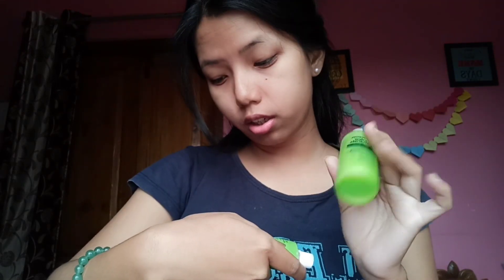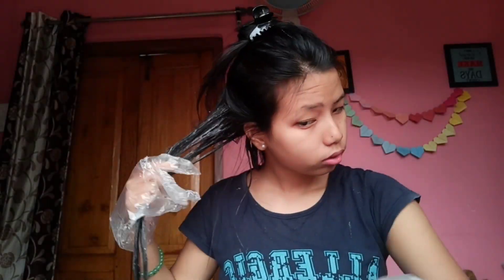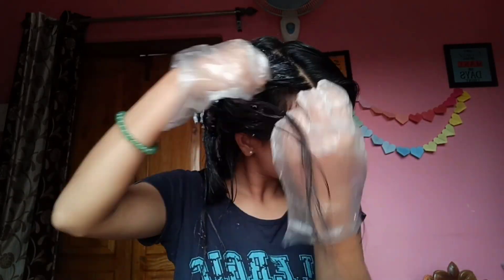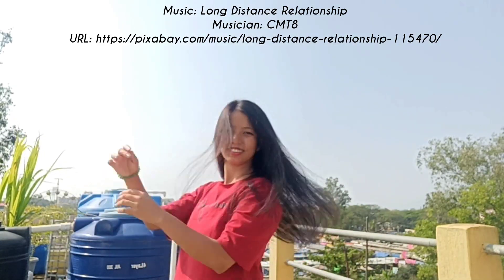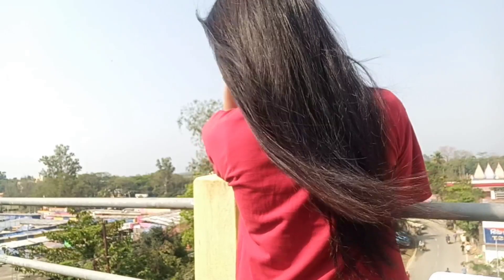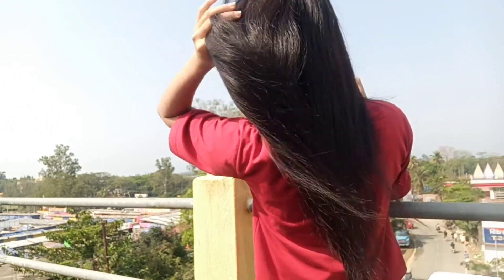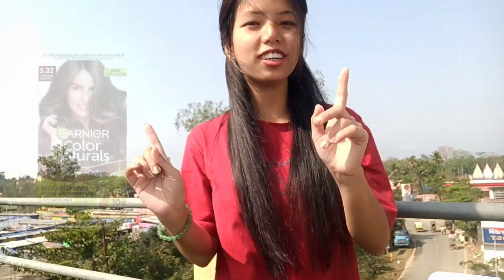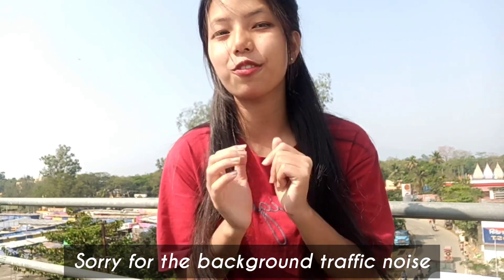Garnier Color Naturals 5.32 Caramel Brown | Review + Demo | Hair color at home